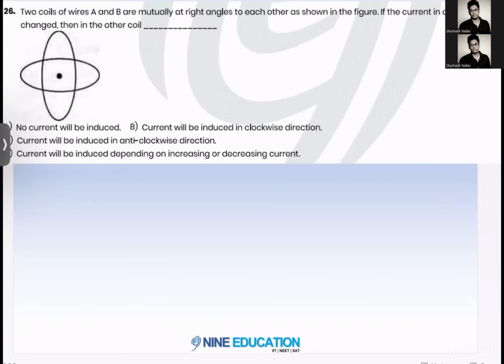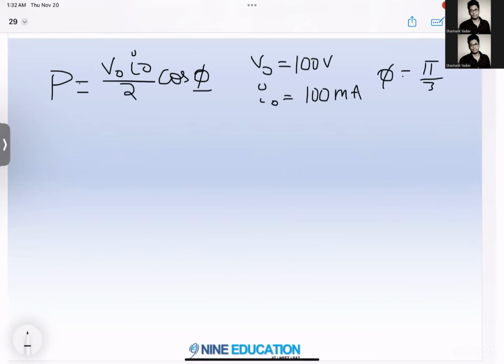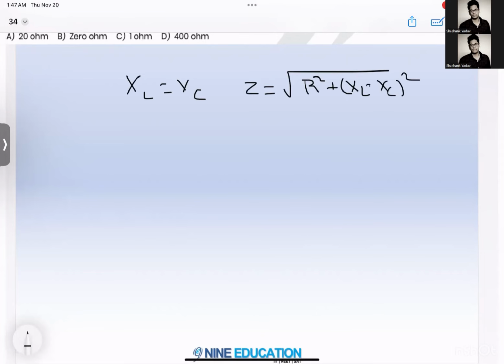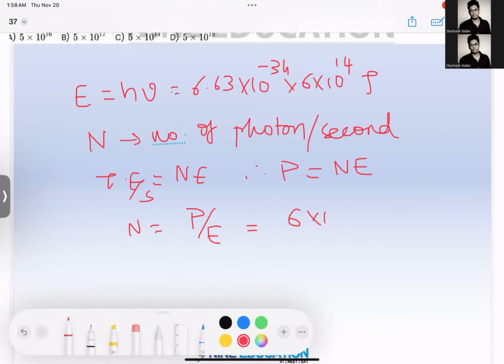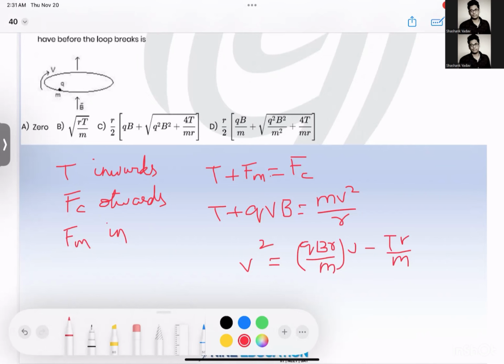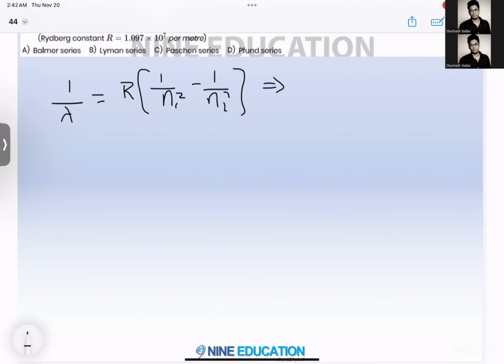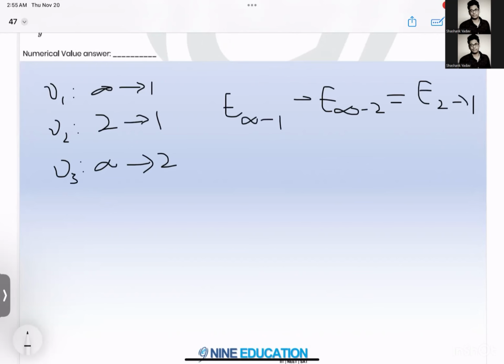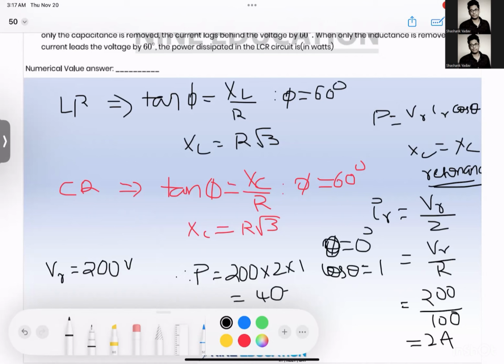Paper Discussion Session | (2026) JEE Main Part Test 14 (PHYSICS)